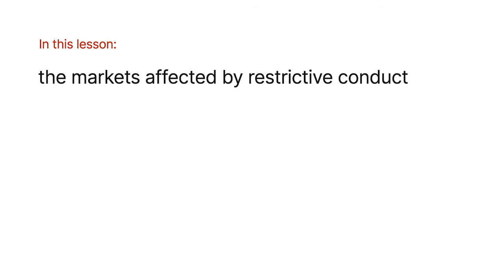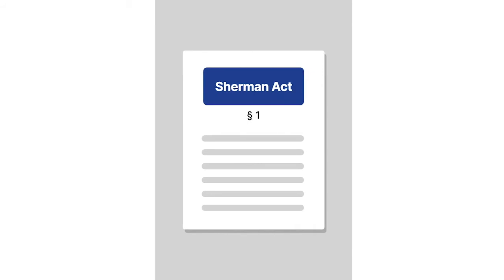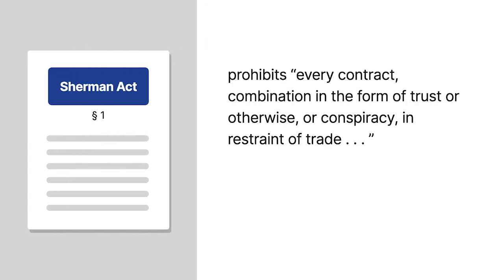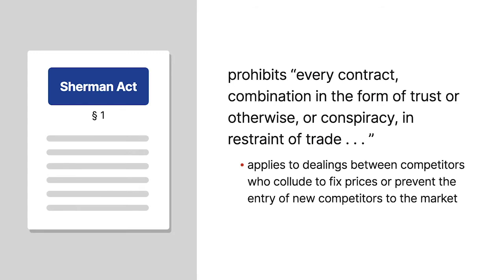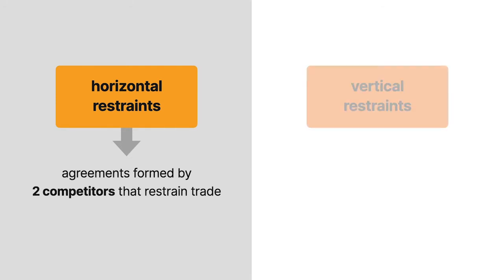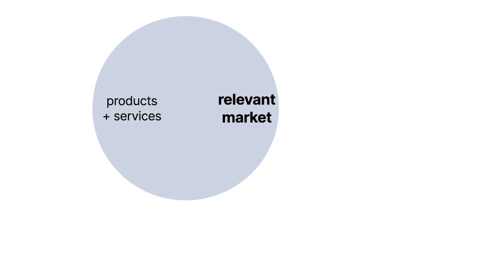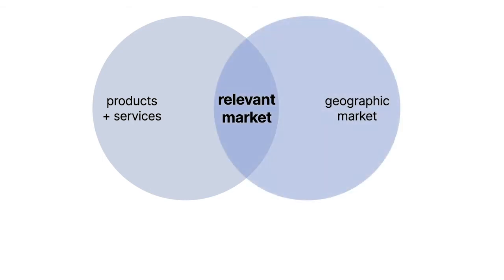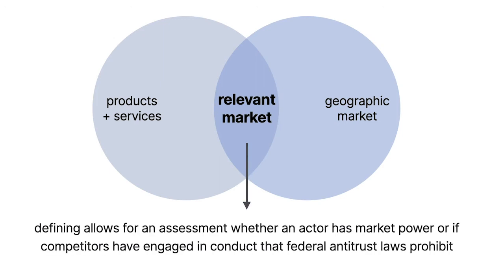Antitrust Law | Defining the Market | Lesson 8 of 29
Want more Antitrust Law lessons? Explore full video courses, transcripts, and Antitrust quizzes

Quimbee features hundreds of videos on critical legal subjects for 1L's, 2L/3L's; additional law school success content; and tips for professional development.